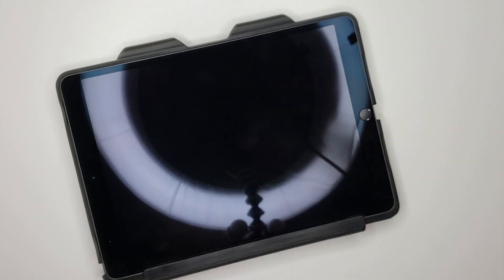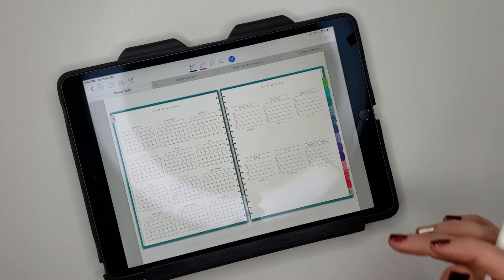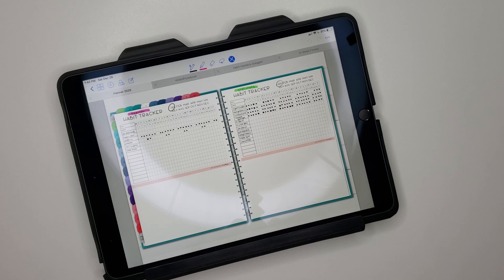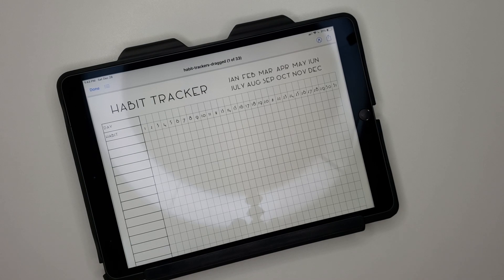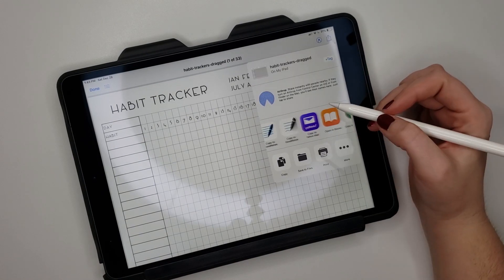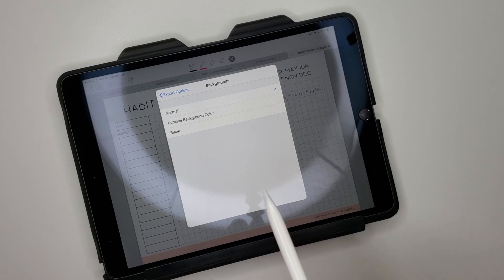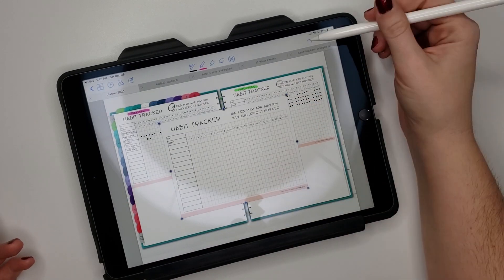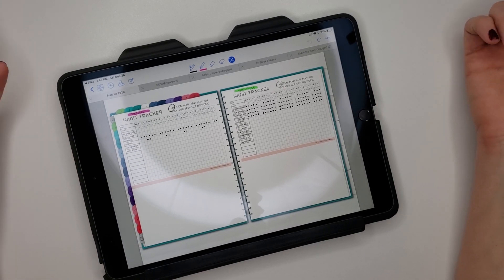How to Add PDF Files to Your Digital Planner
A tutorial to add any PDF printable file to your digital planner. Add all of your favorite printables right to your planner in GoodNotes!